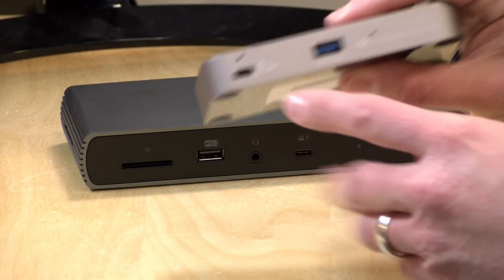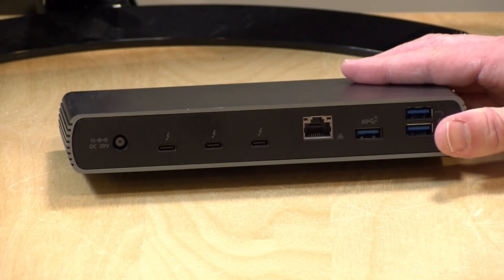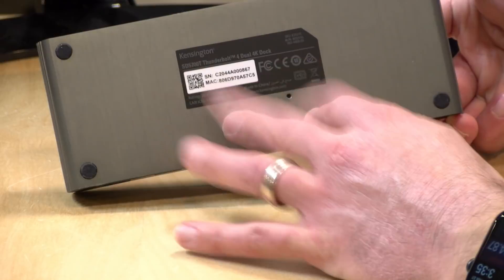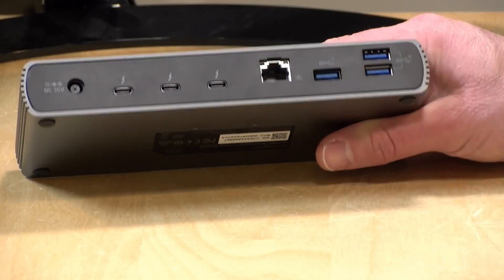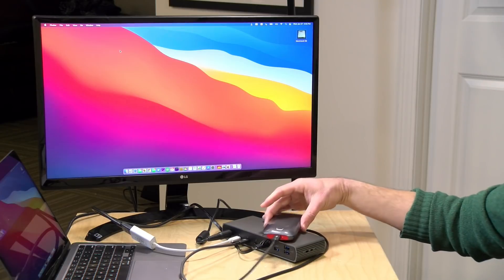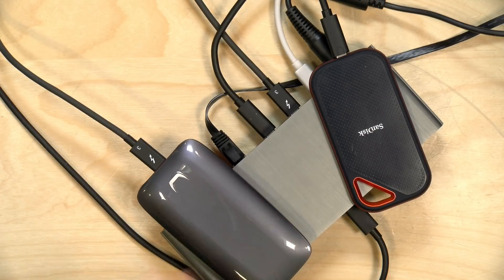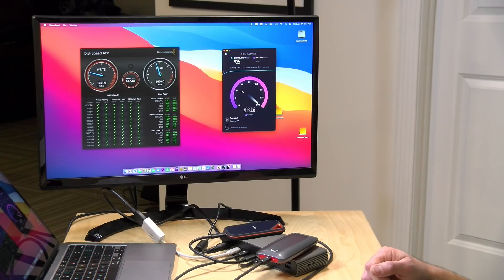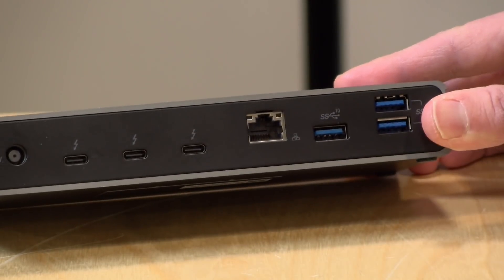Kensington SD5700T 3 Port Thunderbolt Hub / Dock Review - 90 Watts PD & Docking Features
VIDEO INDEX:
00:00 - Intro
01:49 - Price
01:54 - Compatibility
02:44 - Front ports
03:40 - 90 Watts of Power Delivery
03:55 - Power adapter
04:51 - Rear Ports
06:50 - Attaching an M1 Macbook Air
07:45 - Displays
08:29 - Thunderbolt Speed Test and Bandwidth Explained
10:41 - Ethernet speed test
11:38 - SD Card Reader
12:49 - USB-C Drive Test
13:47 - Conclusion